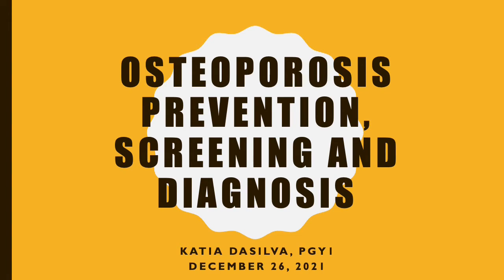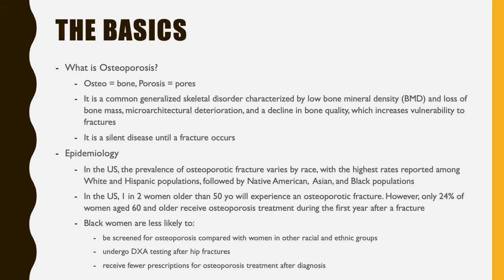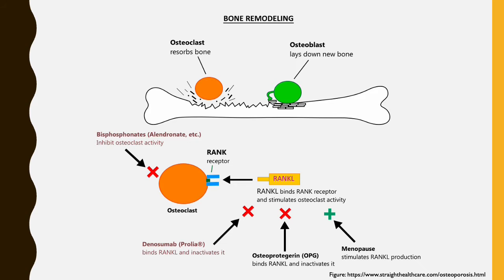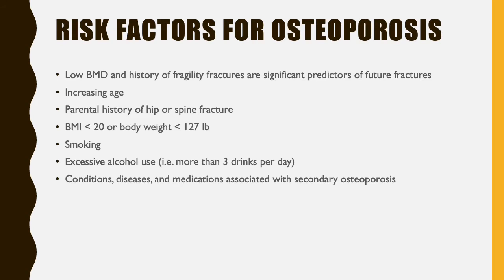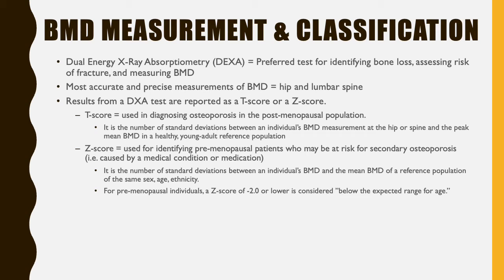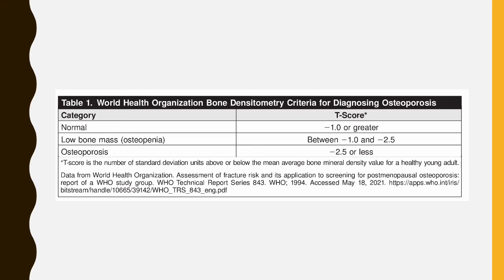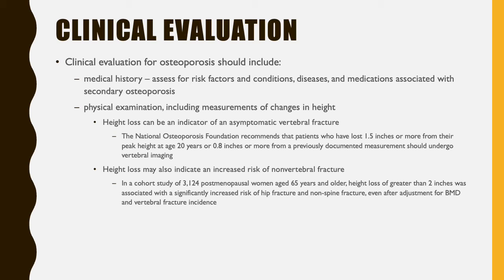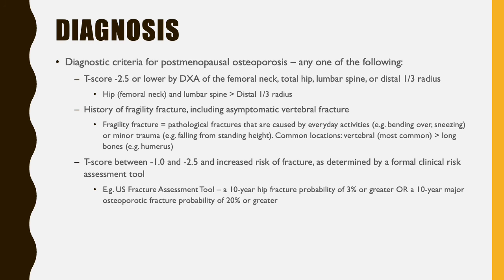Osteoporosis Part1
GW's CREOG Video Project: Learn about osteoporosis with Dr. Katia DaSila, part 2 to follow

The CREOG Video Project is a review series focused on high yield topics for the annual in-service ob/gyn residency exam, the CREOG Exam.